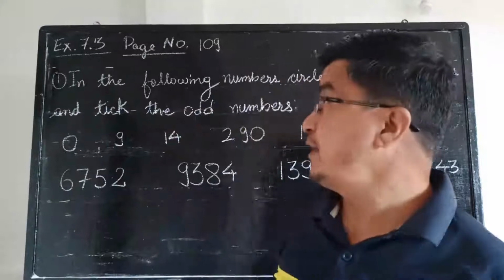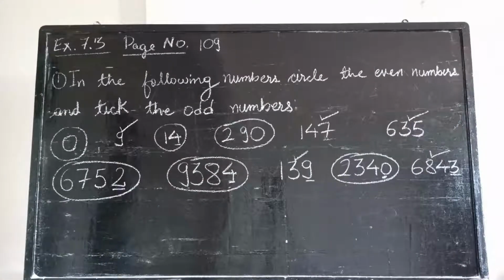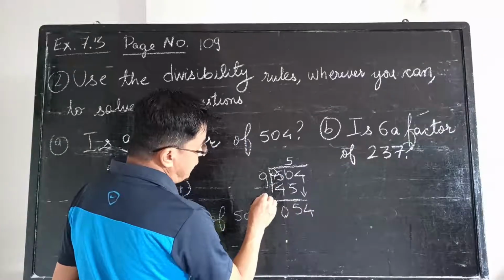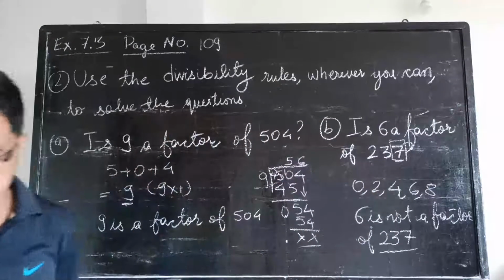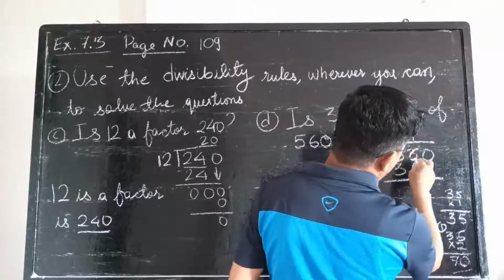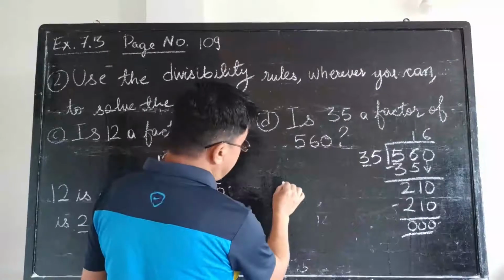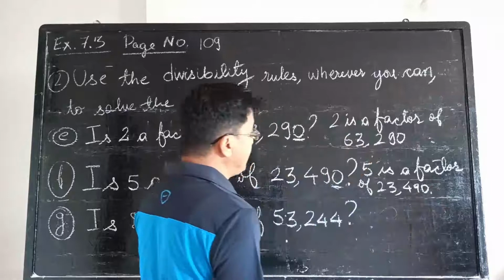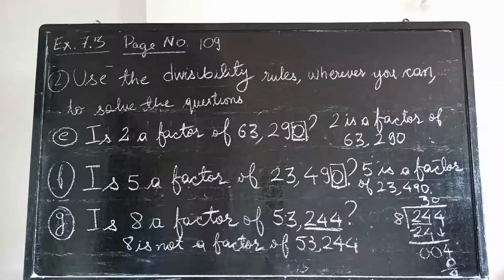Class IV Maths Part III